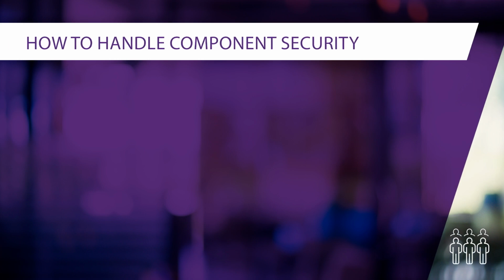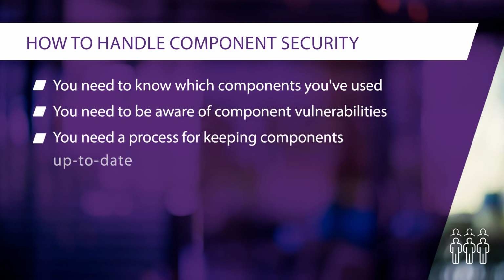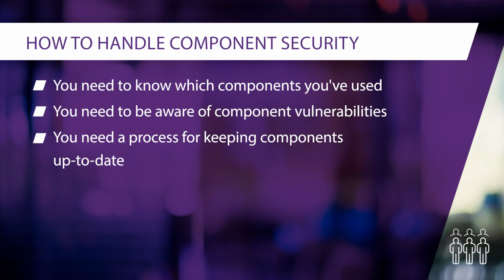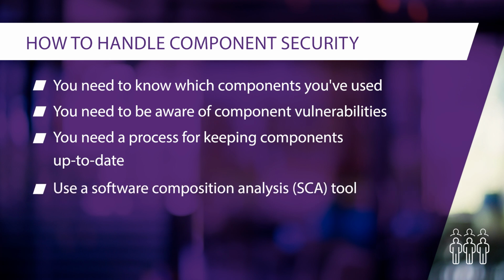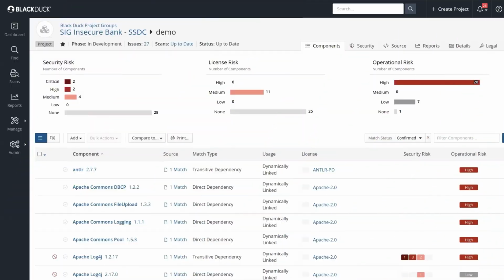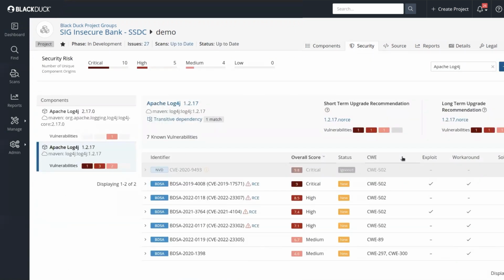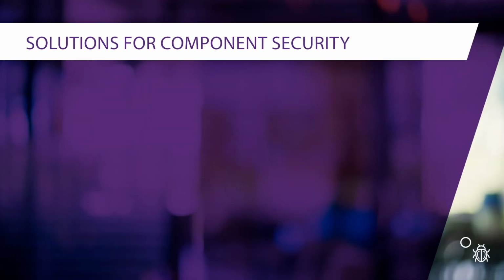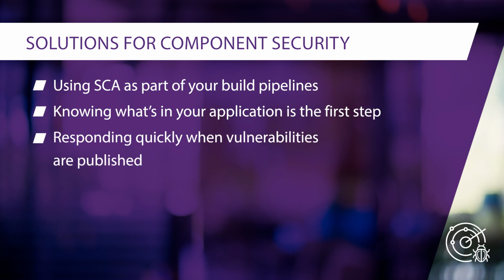CyRC Developer Series: #6 Vulnerable Outdated Components - OWASP Top 10 2021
Watch this short video to learn how to handle vulnerable outdated components in your applications.